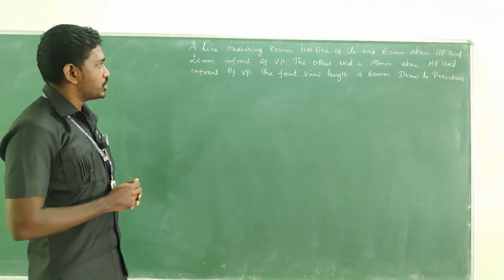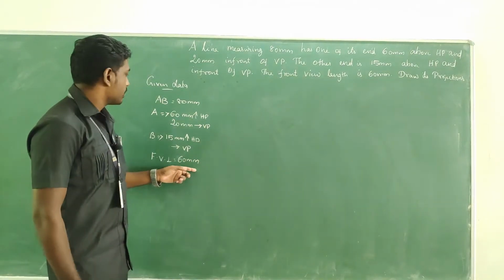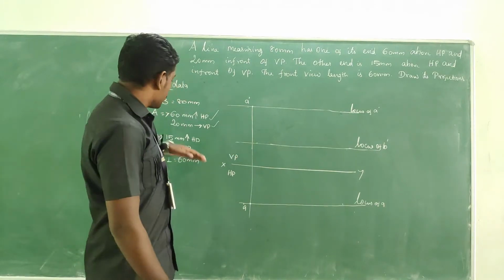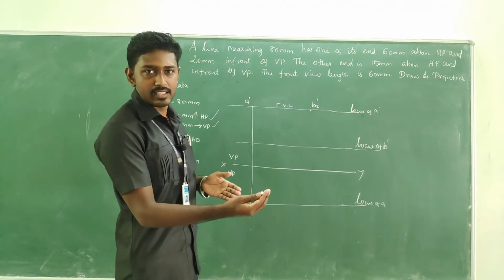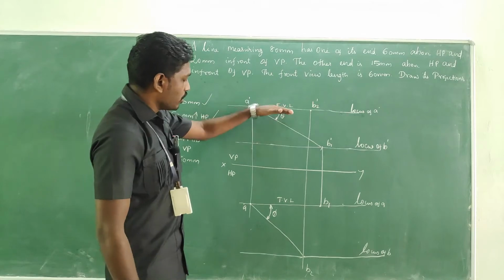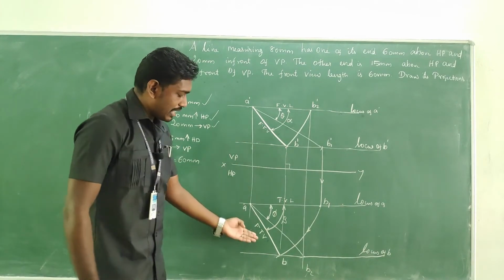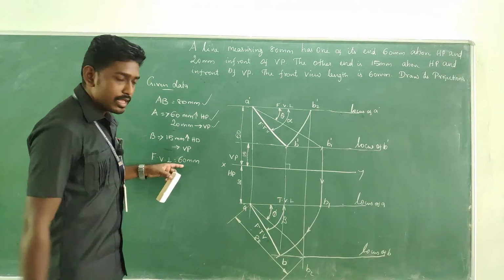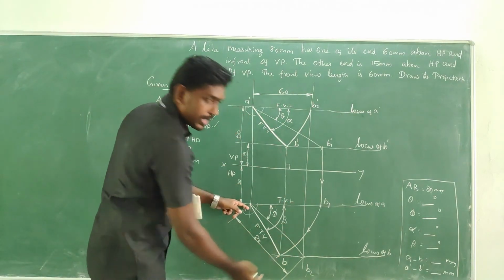Projections of Straight Line| Problem 4| Unit 2